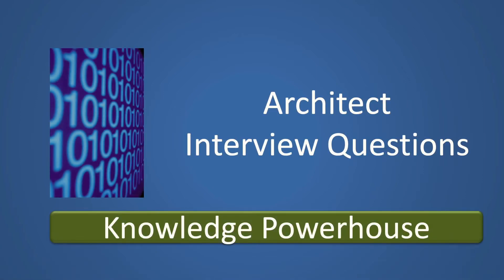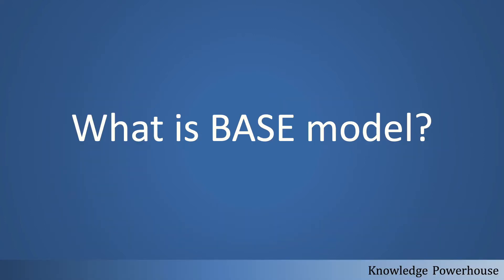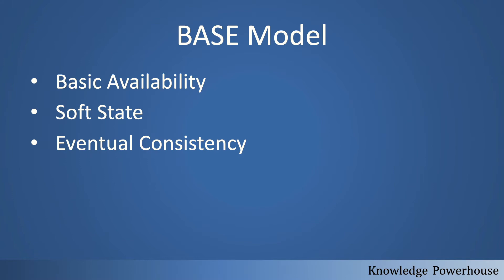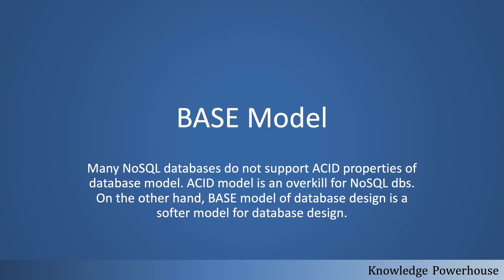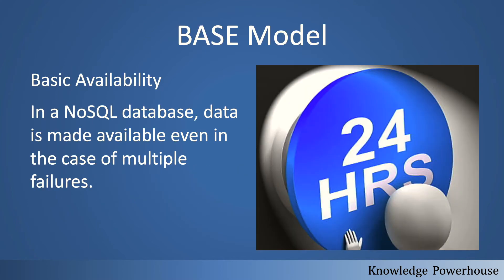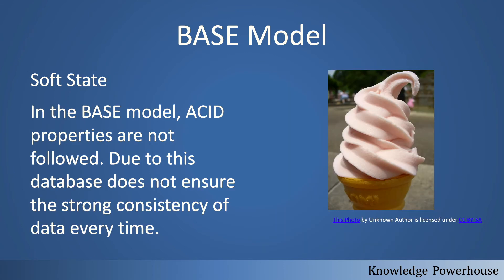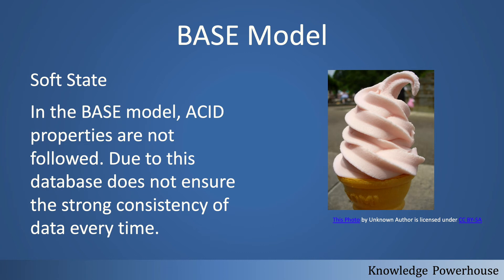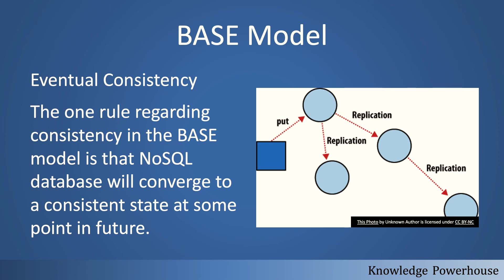What is the BASE model of database design?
BASE is an acronym that stands for Basic Availability, Soft State and Eventual Consistency.

Many NoSQL databases do not support ACID properties of database model. ACID model is an overkill for NoSQL dbs. On the other hand, BASE model of database design is a softer model for database design.